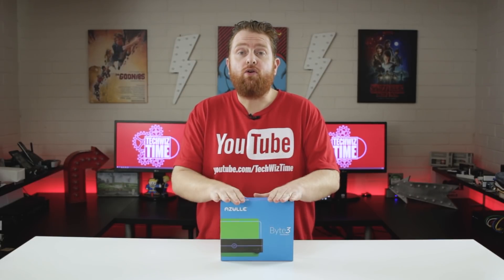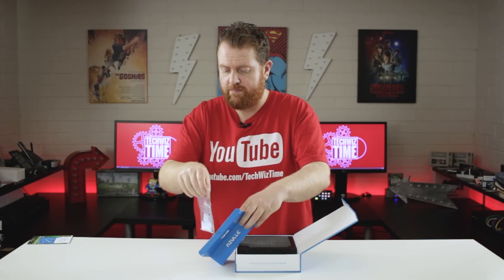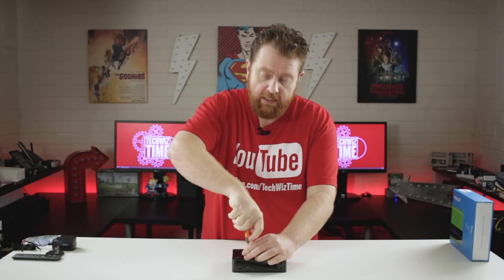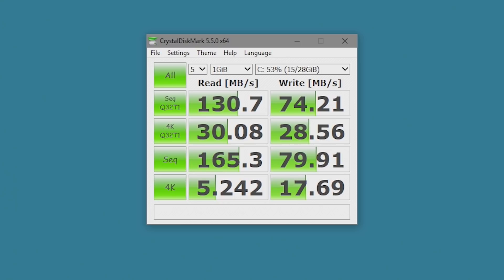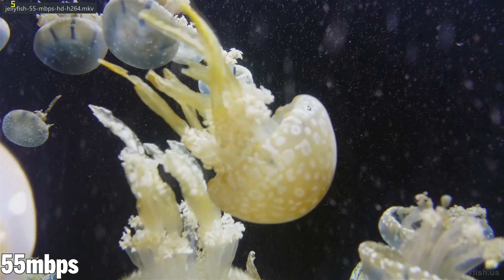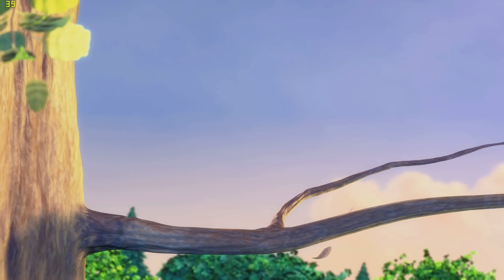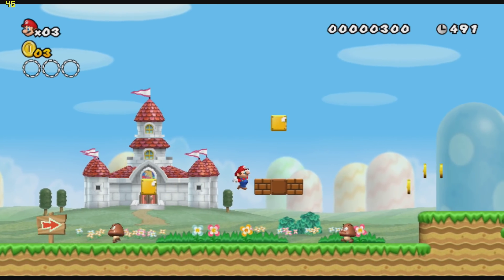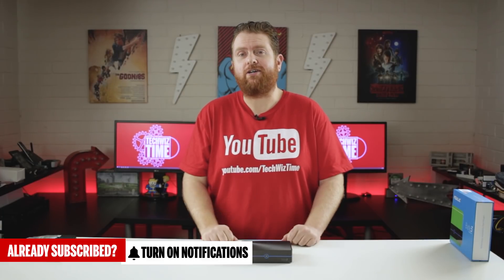Azulle Byte 3 Mini PC Review and Unboxing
STOP!! Azulle Byte3 Mini PC Review and Unboxing explores what's in the box, different quality 4k streaming, PC Gaming + PSP Gamecube and Wii emulation.

Whilst PC Gaming is possible on the Azulle Byte 3, I feel it's more aimed towards a home media center instead of mini pc gaming. Coming in at around $200, this is a very cheap mini pc which includes a remote control for all that Kodi goodness.

Is this the best Mini PC for it's price? With 4GB of Ram, 32GB of onboard storage, Windows 10 Pro, AC Wifi and Bluetooth plus a whole heap of ports like USB Type C and Gigabit Lan. I would have to say this is the Best Mini PC of 2017!

If you enjoyed this Mini PC Review and unboxing of the Azulle Byte3 and want to grab your own, consider using the following Amazon links.
WD SSD on Amazon HERE!